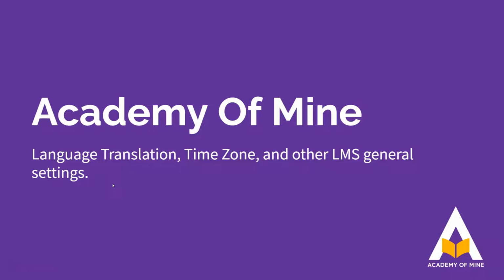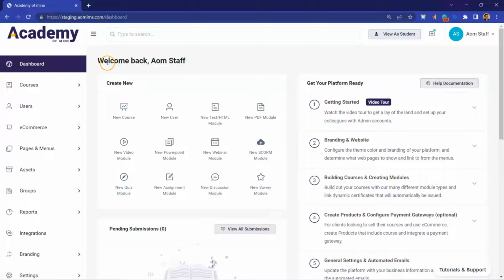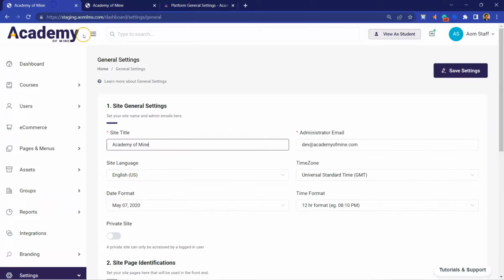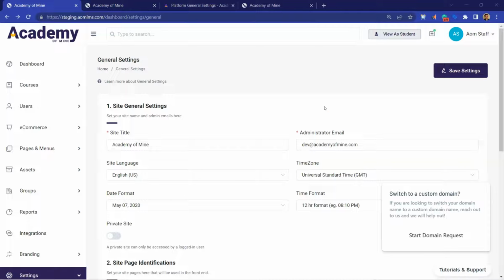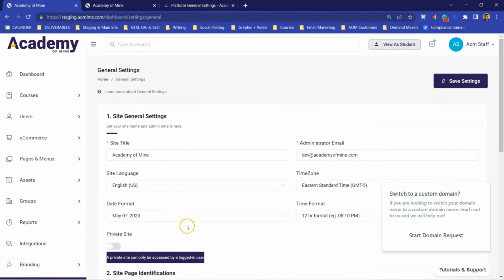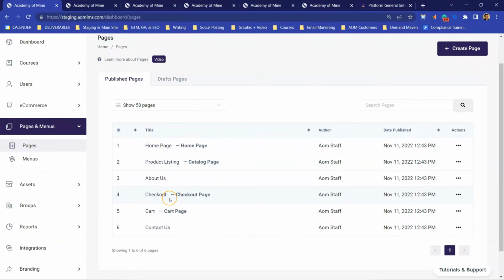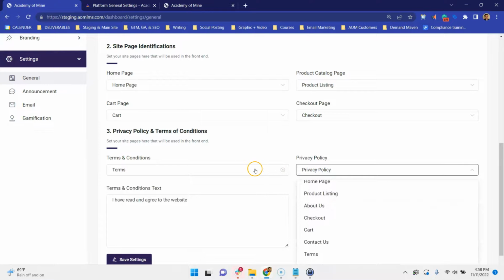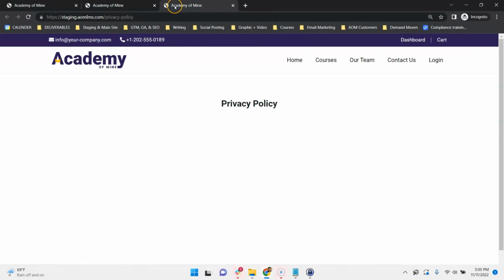How To Change Your LMSs Language, Time Zone, and More! (Academy Of Mine LMS)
Hey everyone, in this video we're going to explain how to change the language, time zone, and other settings in the Academy Of Mine LMS.

Chapters
00:00 - 1:30 Intro
1:30 - 3:00 Change Site Language
3:00 - 3:38 Change Site Title
3:38 - 4:40 Change Admin Email
4:40 - 5:28 Change Time Zone
5:28 - 6:15 Change Date & Time Format
6:15 - 7:08 Make Your LMS Private
7:08 - 9:45 Site Page Identifications
9:45 - 11:45 Terms & Conditions + Privacy Policy